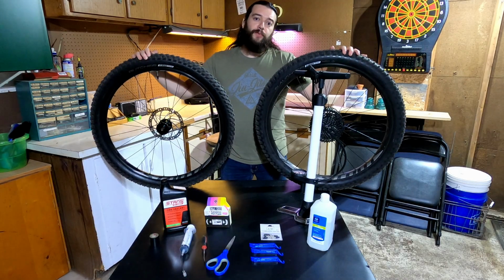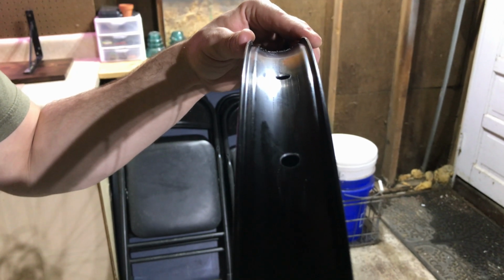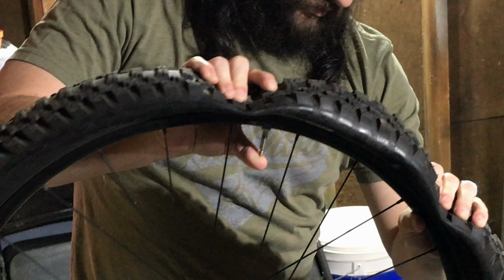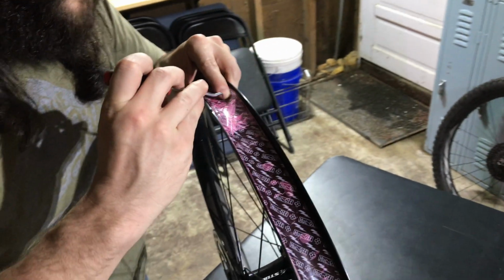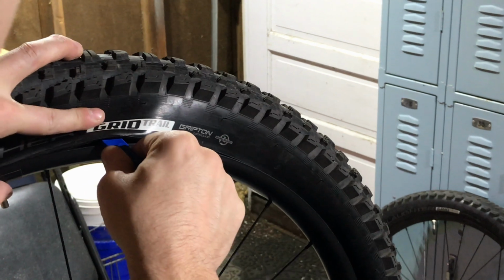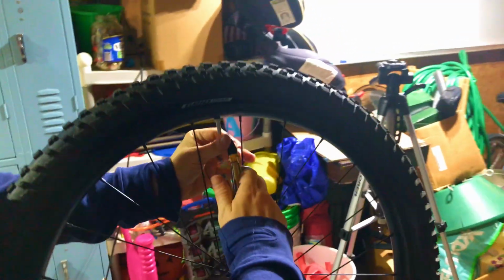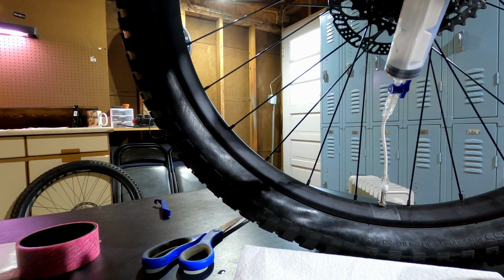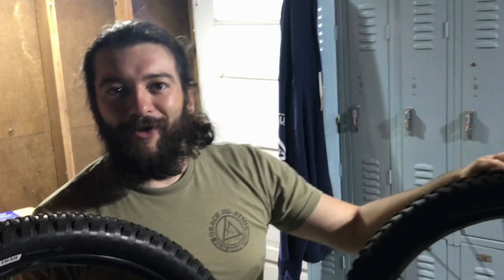How to install tubeless mountain bike tires on Specialized Fuse 27.5+ Plus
Watch a step by step guide on how to install tubeless mountain bike tires on a Specialized Fuse 27.5+ bike.

This was my very first time ever installing tubeless tires.  The process was simple enough but I just got caught up when trying to seat the bead on the rim.